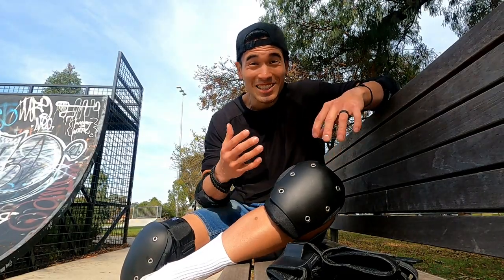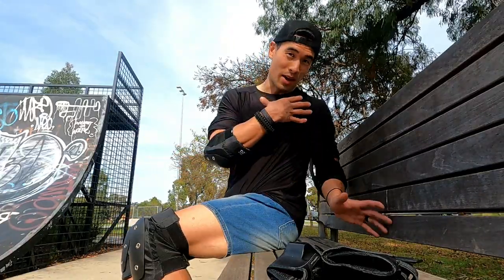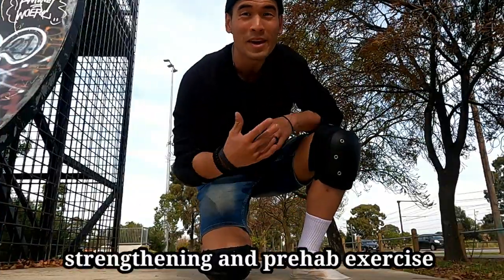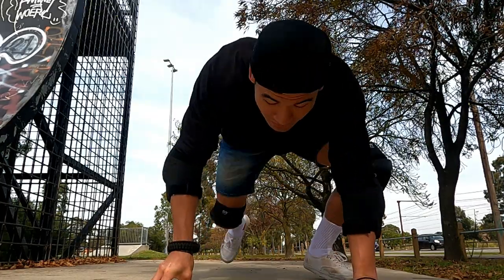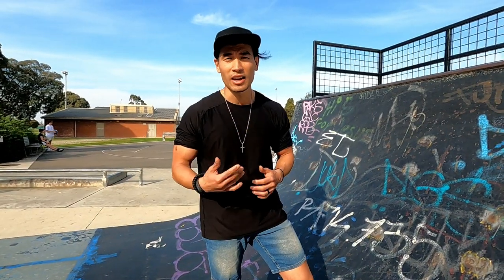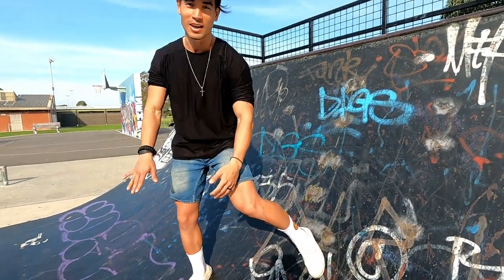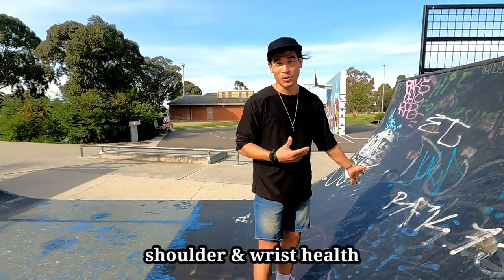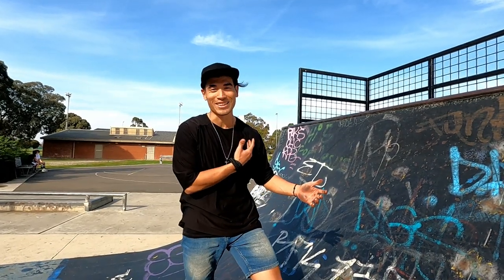how to LAYBACK | surfskate tutorial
get ready to perform the layback ! In depth tutorial with tips!

TIMESTAMP:

1. bert slide vs layback 0:42
2. strengthening and prehab exercise 1:21
3. layback tutorial STEP 1 2:10
4. STEP 2 2:32
5. STEP 3 2:49
6. hardest part about the layback 3:23
7. TIPS 4:09
8. shoulder and wrist health 5:06
9. time to shred ! 5:26
10. outro and FAIL COMPILATION 6:15

board: Swelltech JOB banzai pipeline  @SwellTech SurfSkate